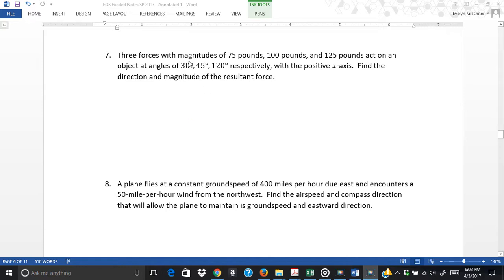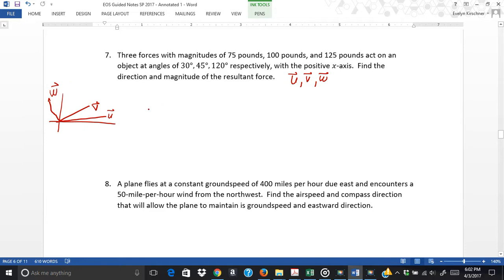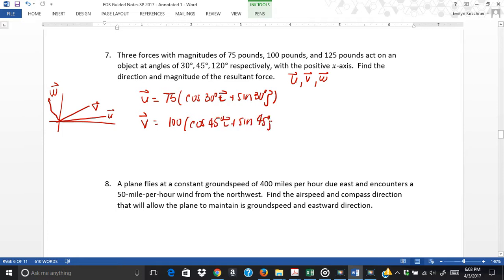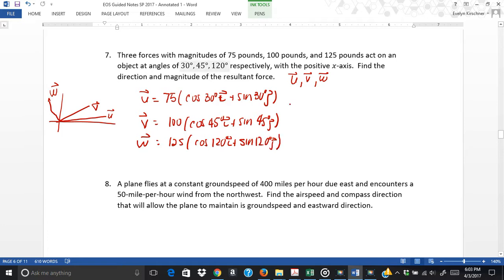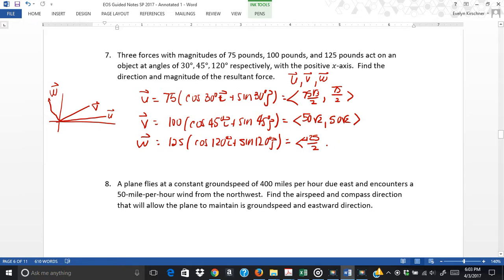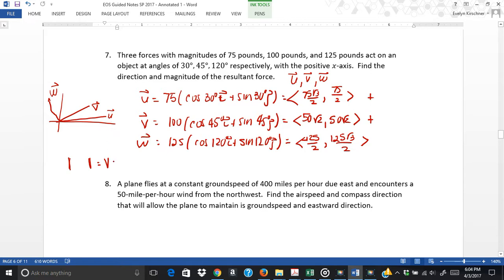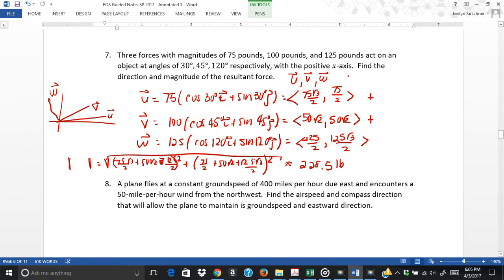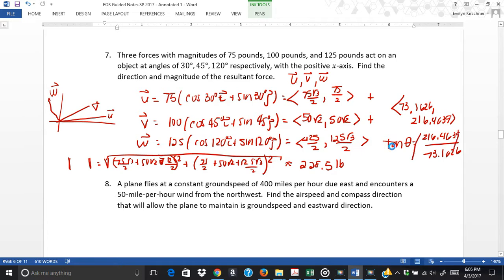Section 11 1 Standard Unit Vectors Example 7